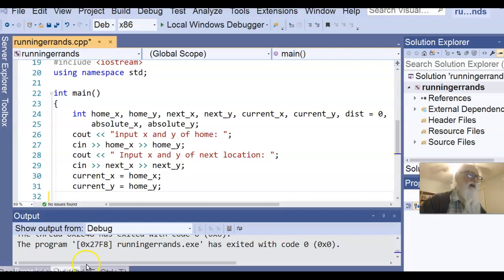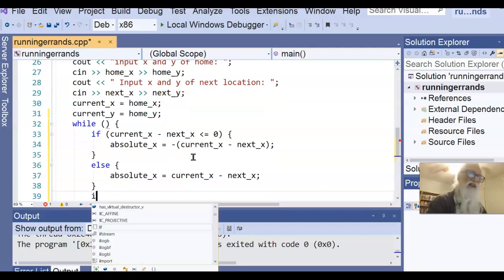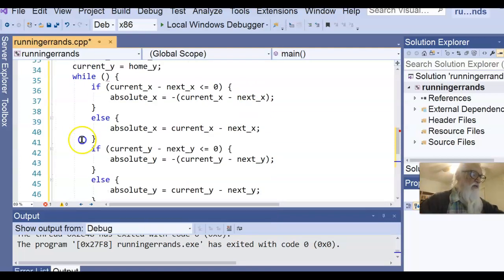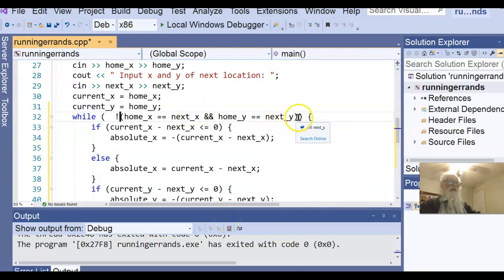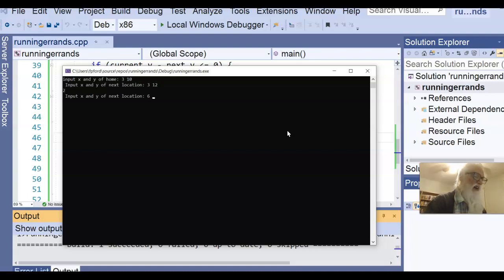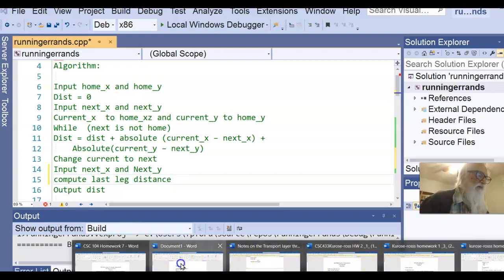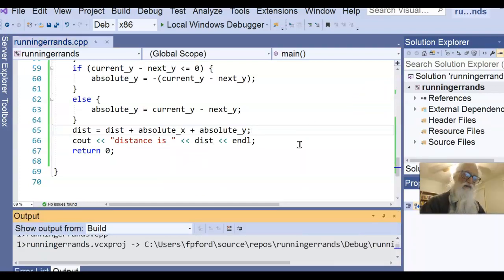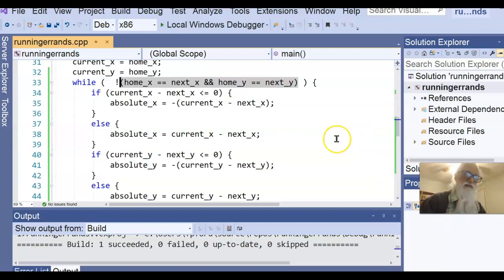104-round trip 2